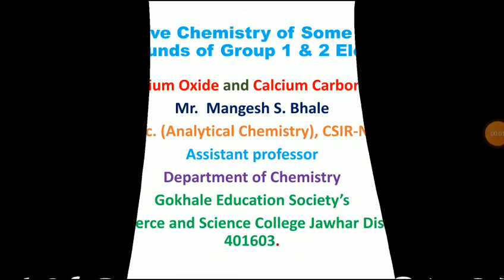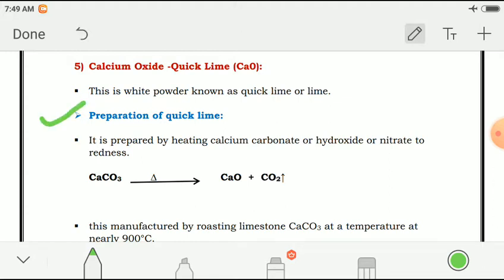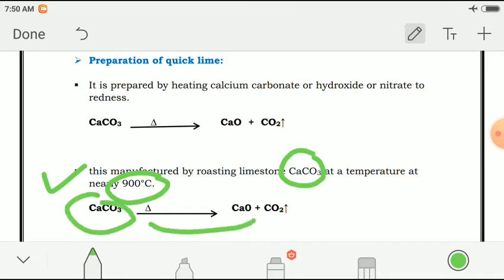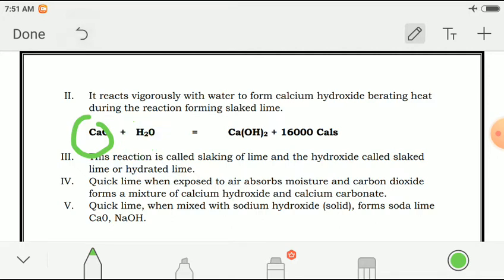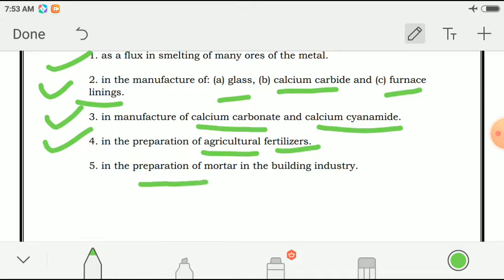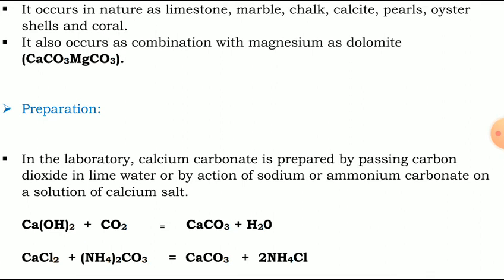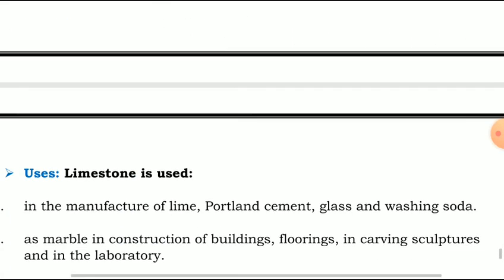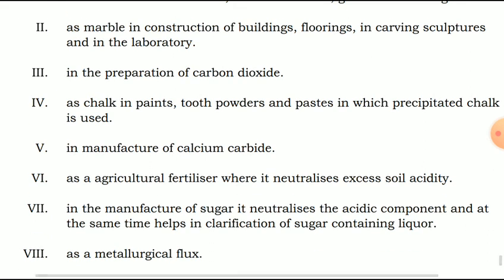Comparative Chemistry of Some Important Compounds of Gr. 1 & 2 Elements part-III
This video contains detailed information about Occurance, Properties, Preparation and Uses of Calcium oxide and Calcium carbonate.